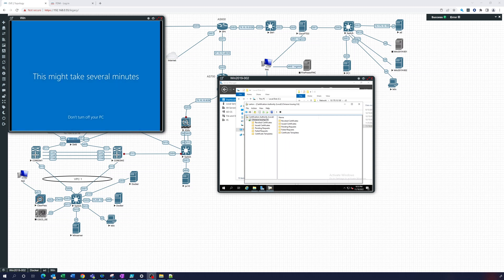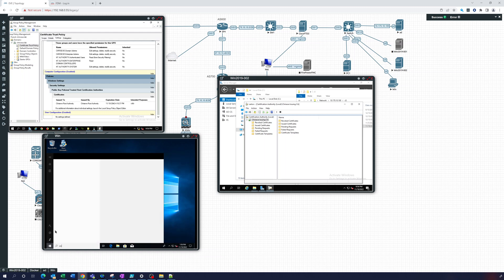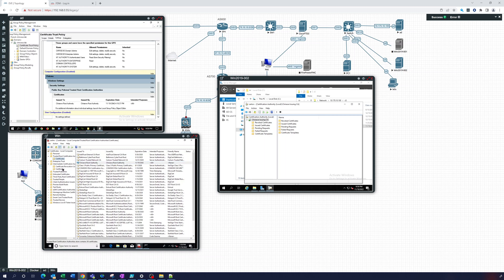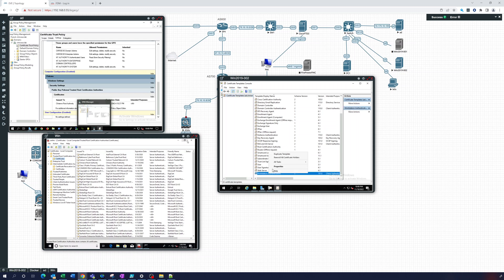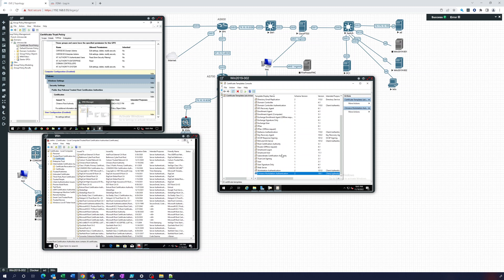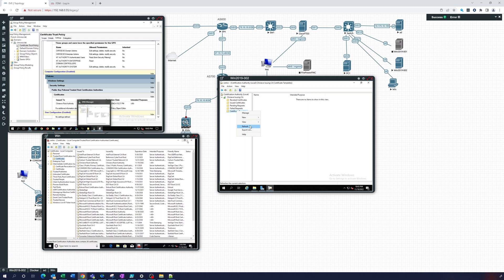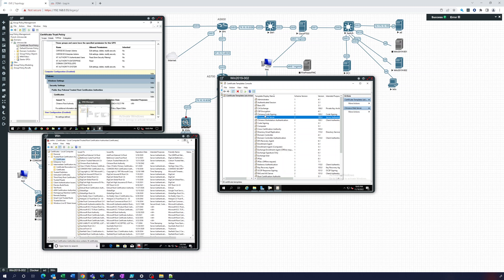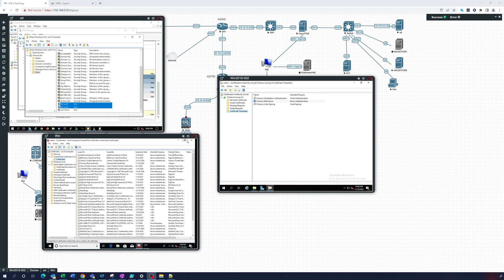Windows Certificate Authority Design and Installation - Set up the CA Templates Part 4